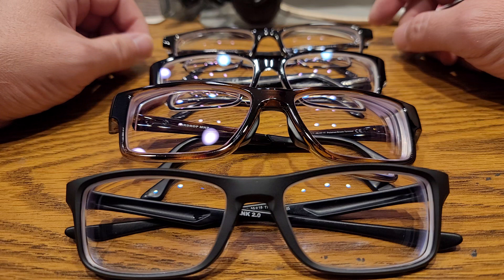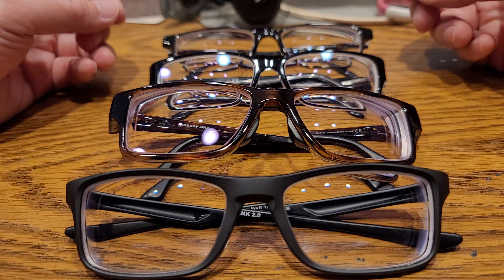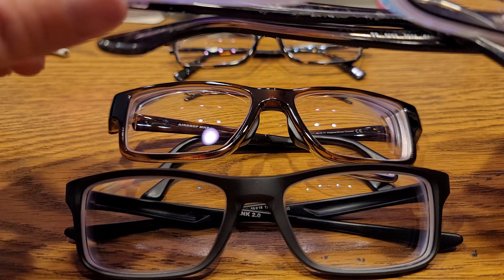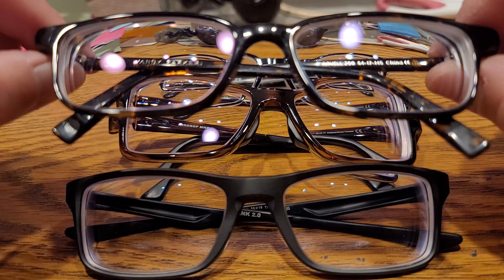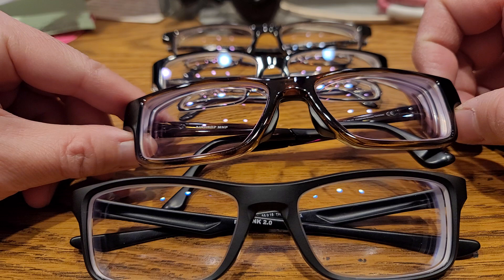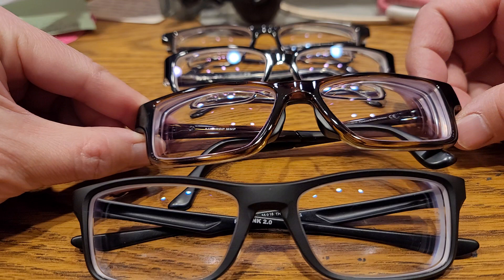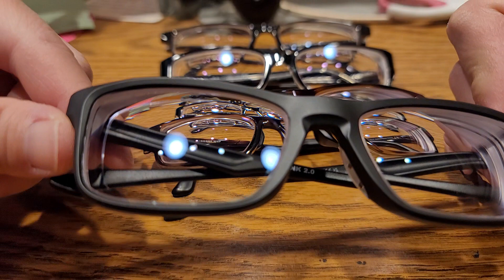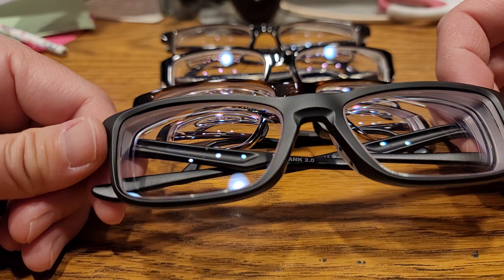Eye Glasses Lens anti reflective coating comparison: Zeiss, Hoya, Asahi-Lite, Warby Parker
Eye Glasses Lens anti reflective coating comparison Zeiss, hoya, warby parker, asahi

I give my thoughts on eye glass lenses since there isn't much info online that summarizes everything in one place and it's hard to determine who is being paid by the manufacture to push their product.

Summary (glasses from top to bottom in video):
Warby Parker: frames are fashionable but don't seem very durable since the plastic structure seems less substantial compared to other brands. You aren't going to want to fall asleep in these and accidently roll over and fall asleep as the frames will warp or hinges will break over time . Good value price though if cost is highest priority. Lenses gave worse anti reflective properties compared to other brands I've tried. They scratch more easily, have the worse anti water, anti oil properties compared to premium anti reflective offerings. These reflected the strongest darker green out of the green reflective coatings. From the light source I was testing, one lens reflected pink and the other green.
Lens rating: 6/10

Ray Ban: A step up in quality for frames compared to Warby Parker, except for aviators which are typically very fragile. Generally hinges and plastics are good. You aren't going to want to fall asleep in these and accidently roll over and fall asleep as the frames will warp or hinges will break over time ... Less so than warby though.

 I had Hoya lens and anti reflective coating installed in these. These reflected a lighter green back in both lenses compared to the warby parkers.
Lens rating: 8/10

Oakley air drop mnp My favorite manufacturer discovered in last 5 years for prescription frames. This frame is very durable and has high quality plastics. There is no metal in the hinge to bend out of place . If you get a football to the head or roll over while sleeping. The earpiece is more likely to snap out of it's hinge and than can be snapped back into place . Also the low bridge nose pieces is durable plastic unlike metal ones and won't break or bend out of adjustment. It has several nose pad sizes that can be swapped out for custom fit. I don't believe they make an mnp version of this frame anymore, but have since changed to another nose piece swapping system that they don't advertise.

I had asahi lite lenses and anti reflective coating in this frame as the shop said that these were comparable to Zeiss and essilor top of the line products. It's supposed to have better off axis clarity.. And it does . But where it lacks is dirt repellency compared to other top tier coatings.

Reflects light pink and green for the larger reflection across both lenses. The color strength of reflection is similar to hoyas. The water repellency is good. The dirt repellency is much to be desired.

Lens rating: 7/10

Oakley plank
Sleek, modern frame. I'm not quite expecting the same durability as the Oakley airdrops since I see the temples secured with metal screws. These come with a standard high bridge fit nose piece, but can be swapped out with an after market low bridge fit nose piece.

I got the Zeiss smartlife single vision lenses with duravision platinum AR. After browsing the forums, messaging YouTube influencers about crizal sapphire vs Zeiss, decided to go with Zeiss since the durability is supposed to be better. What's most interesting about this AR is the reflectivity is light blue/white compared to the green/pink of others to give it a more modern look. As of now, I'm giving it a 9/10 and will update comment if I discover any other negatives. So far, impressed with this premium offering.